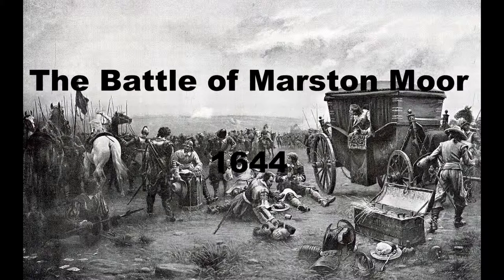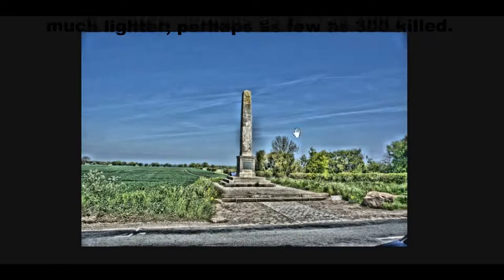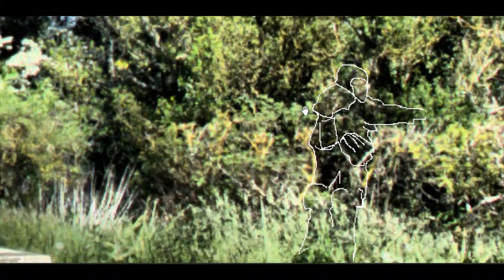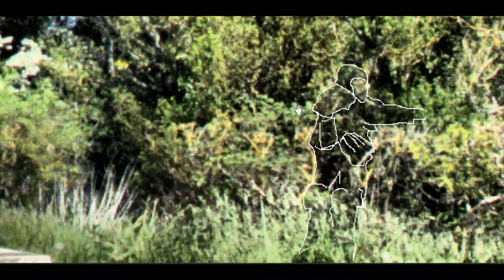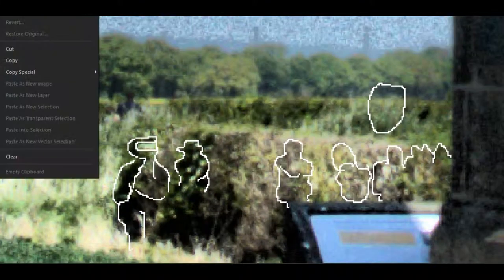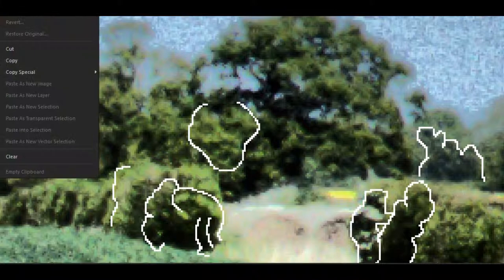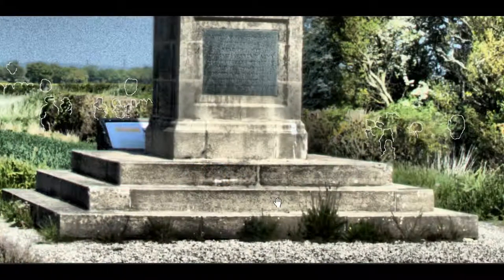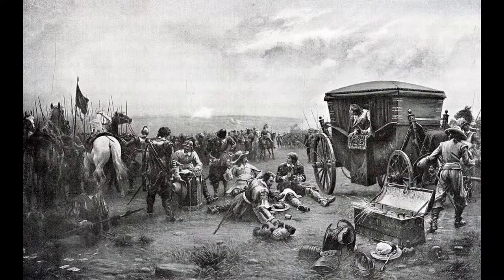Marston Moor - spirits, ghosts, shells and husks (1)